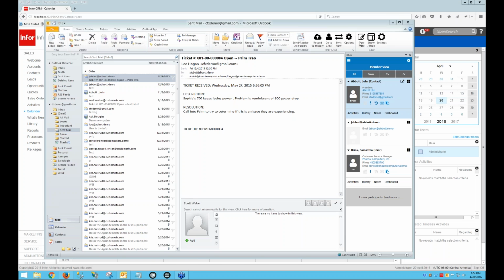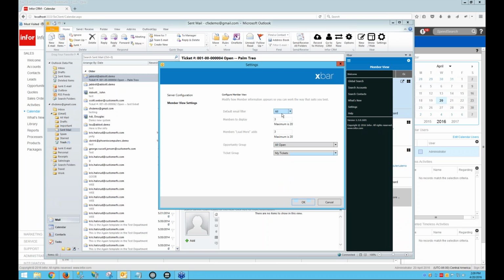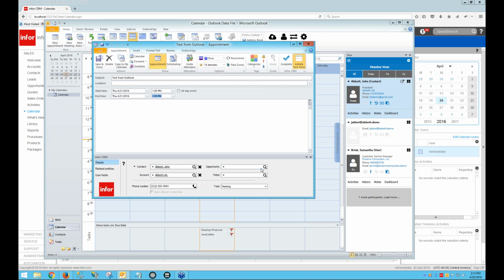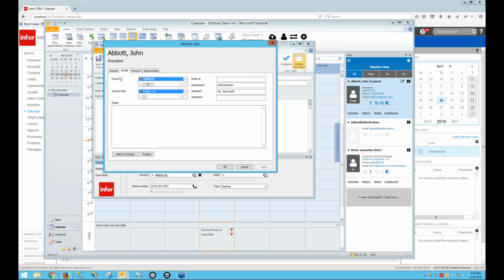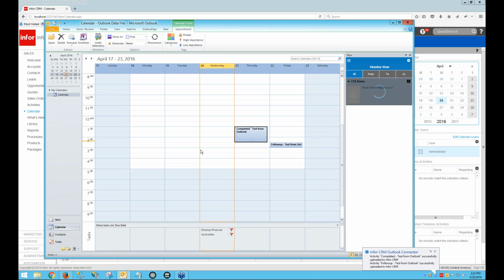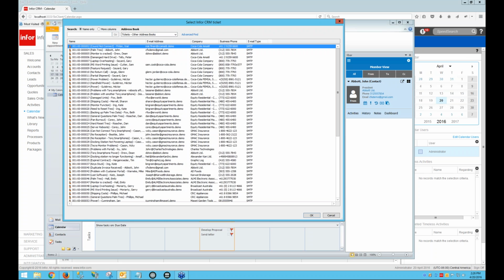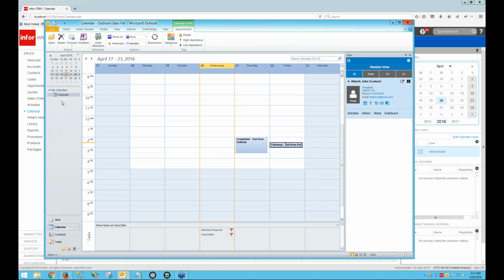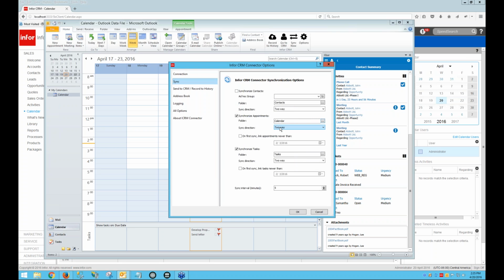Infor CRM Saleslogix v8 3 Outlook Integration - An In Depth Look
In this live demonstration, we walk through some of the new features and benefits of the Xbar 1.3 software for Outlook and Infor CRM